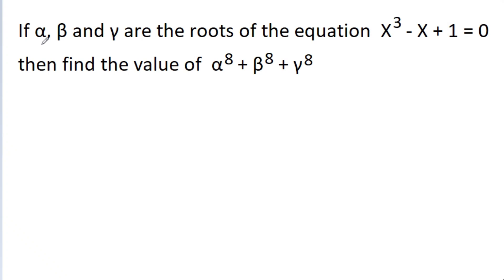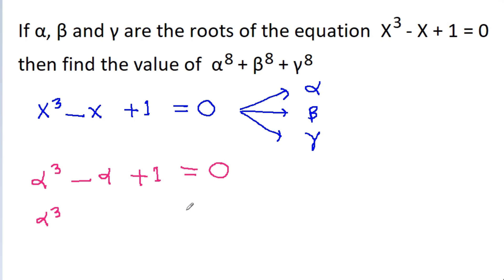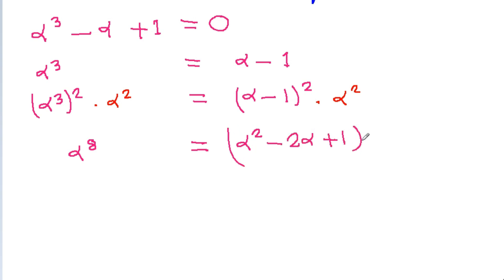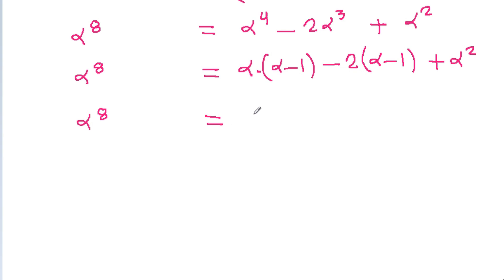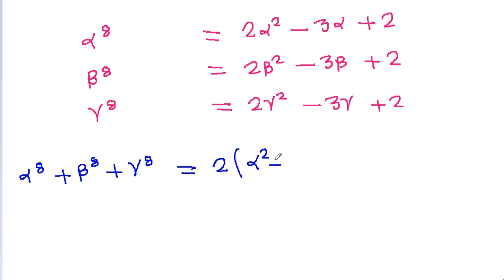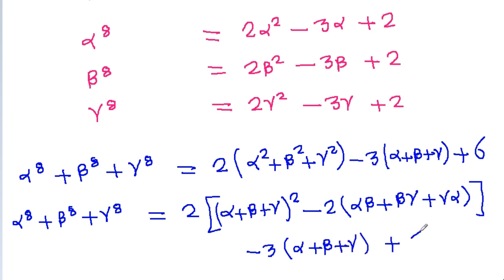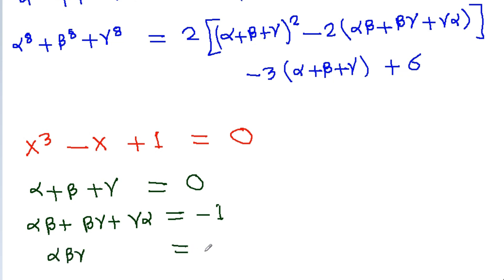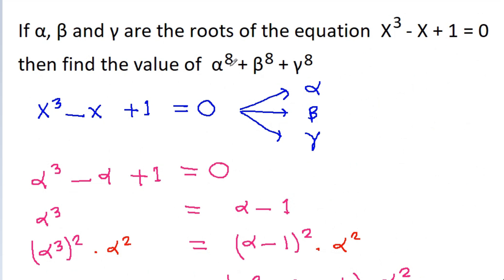Math Olympiad Problem | Sum of 8th Power of Roots